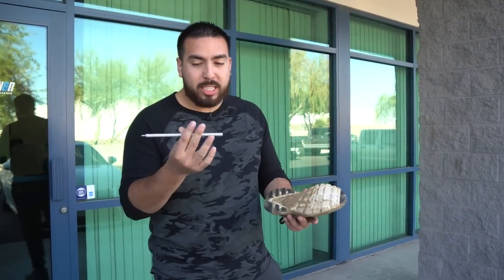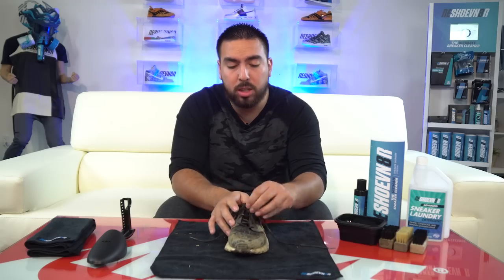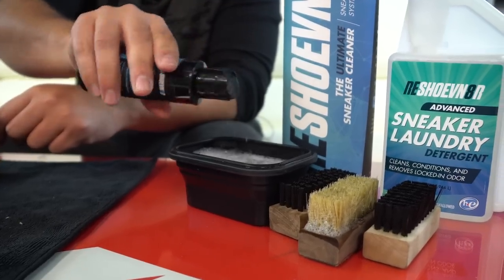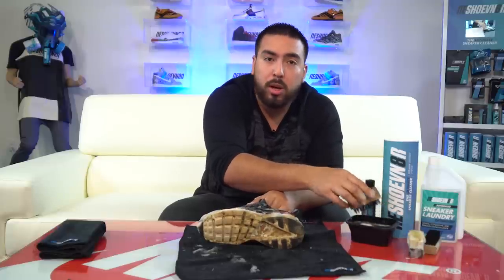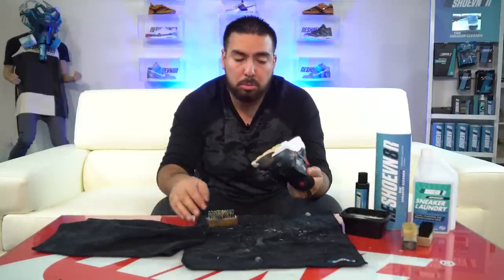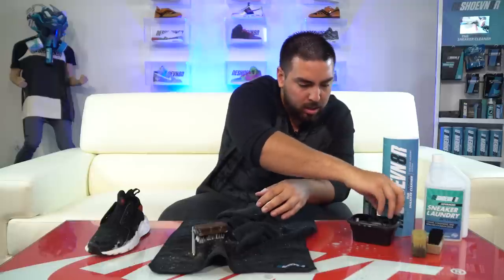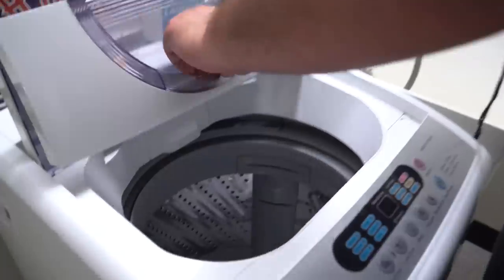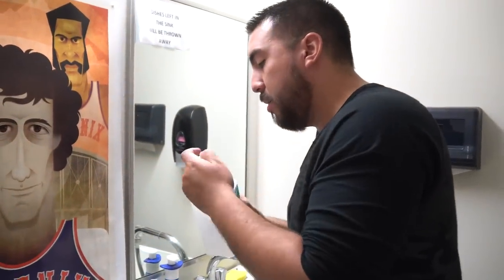Sonic Bubbles Cleans a Nike Huarache Ultra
Jonny, I mean Sonic Bubbles is back at it! Today Bubbles cleans a trashed pair of Nike Huarache Ultras that our friend Jill took hiking in Colorado. These Huaraches Ultra got put through their paces and have been sitting with caked mud for over a month, so let us see how they hold up to the power of Reshoevn8r. We used our 3 Brush Laundry Kit and Sneaker Detergent to tackle this one. How do you guys think they turned out? All the products featured in this video can be found
Reshoevn8r products used in this video:
For instructions on how to enter this week's giveaway read the description of this past Monday's video where Vick restored some Air Jordan 2 Chicagos.